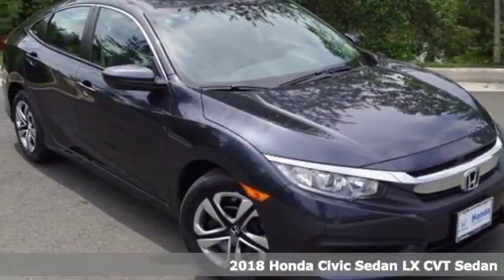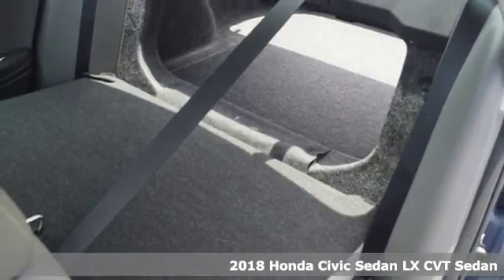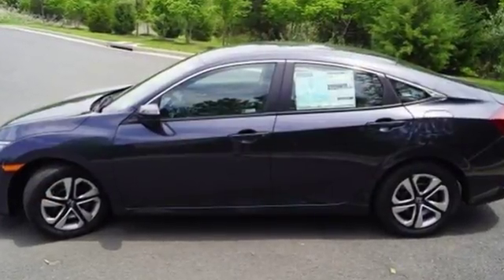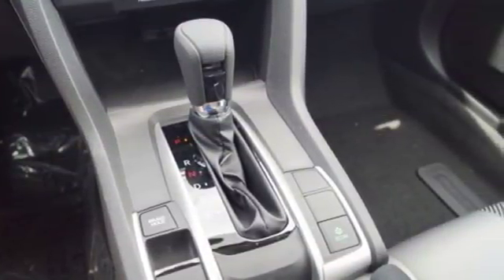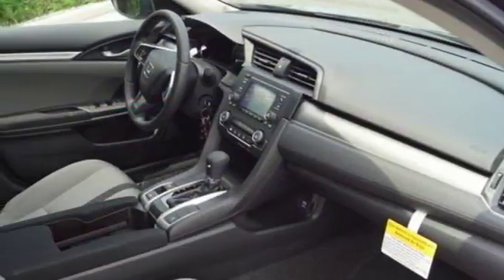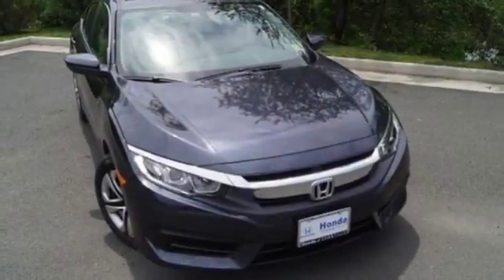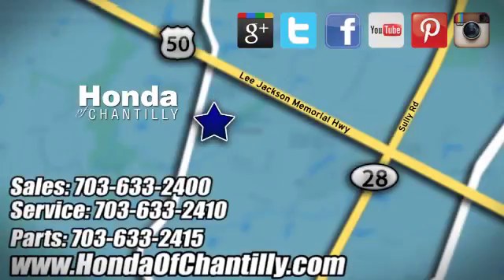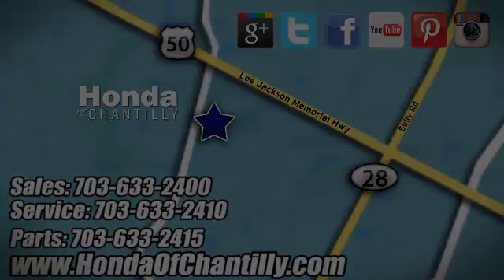New 2018 Honda Civic Washington DC MD Chantilly, DC HCJH562281 - SOLD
Year: 2018
Make: Honda
Model: Civic
Trim: LX
Engine: 2.0L I4 DOHC 16V i-VTEC
Transmission: CVT
Color: Blue
Interior: Gray
Stock #: HCJH562281
VIN: 2HGFC2F55JH562281
Cosmic Blue Metallic 2018 Honda Civic LX FWD CVT 2.0L I4 DOHC 16V i-VTECbrbrRecent Arrival! 40/31 Highway/City MPG**brbrbrAll prices exclude taxes, title, license, and dealer processing fee of $699.00. Published price subject to change without notice to correct errors or omissions or in the event of inventory fluctuations. All features not on all vehicles. Vehicles shown are for illustration purposes only. MPG is based on 2017 EPA mileage ratings. Use for comparison purposes only. Your actual mileage will vary, depending on how you drive and maintain your vehicle, driving conditions, battery pack age/condition (hybrid only), and other factors.

Address:
4175 Stonecroft Boulevard